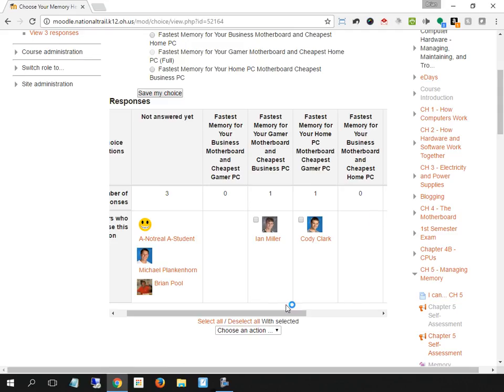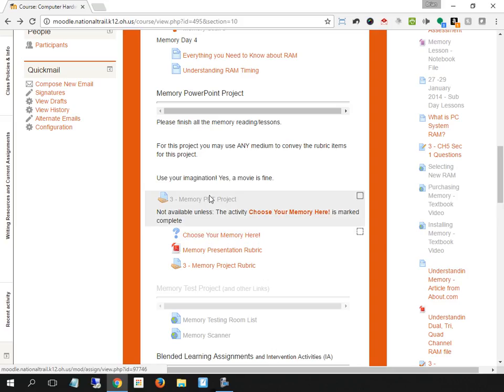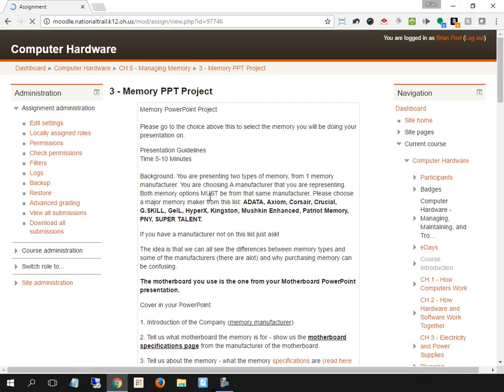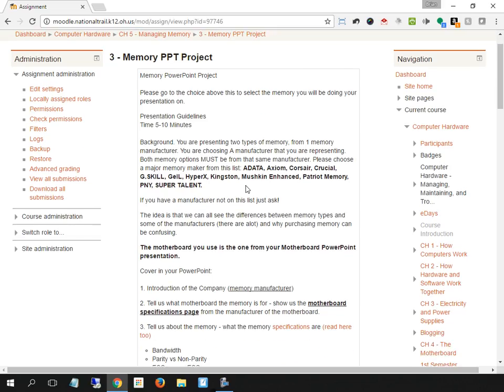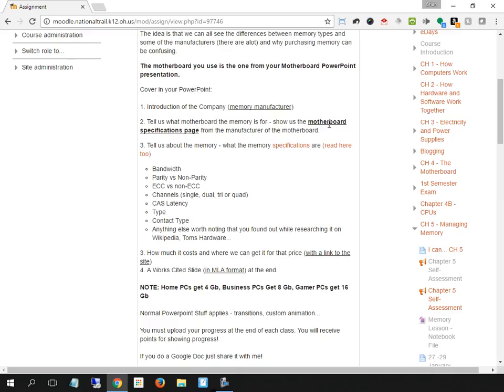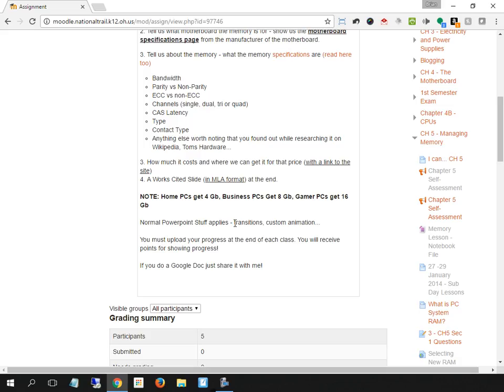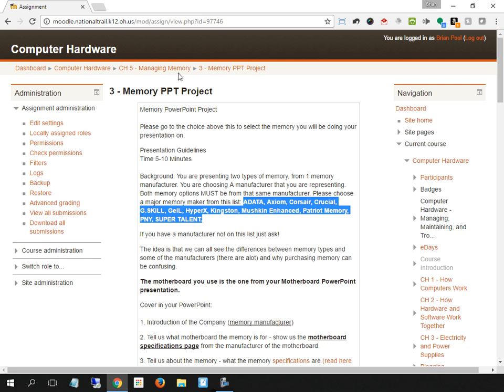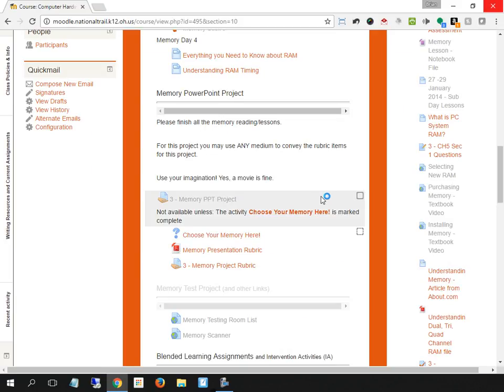Memory Day 4 Project